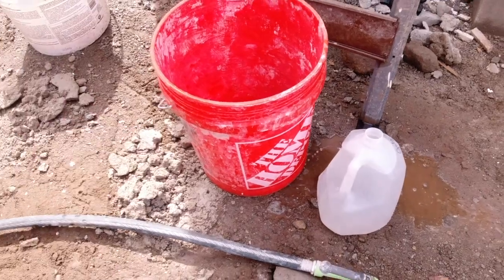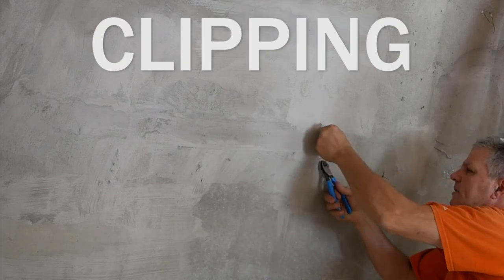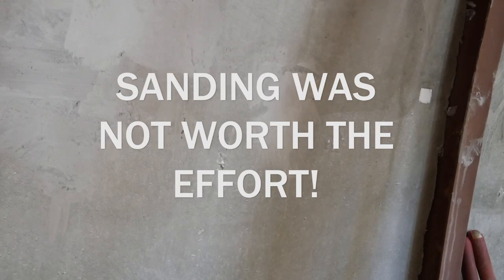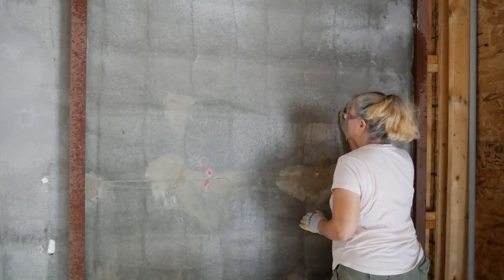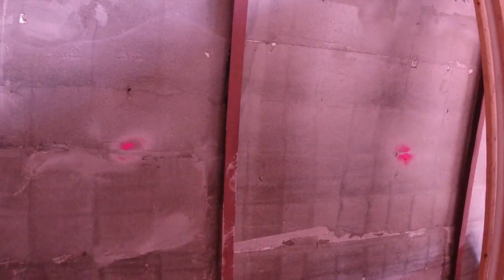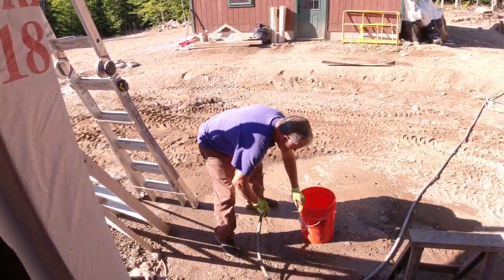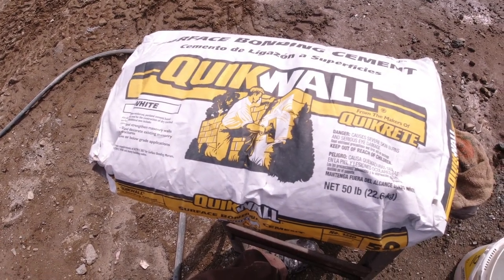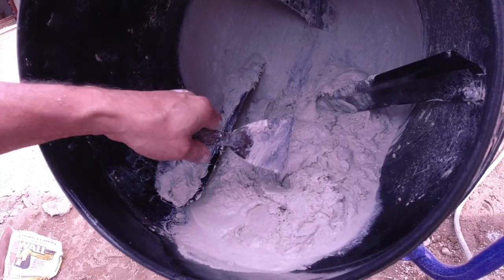CONCRETE DOME INTERIOR WALLS - Waterproofing & Finishing | Building an OFF-GRID Homestead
TODAY WE ARE ON A MISSION TO FIND A WAY TO WATERPROOF AND FINISH THE INTERIOR WALLS OF OUR OFF GRID CONCRETE DOME SO THEY ARE SMOOTH AND PLEASING TO THE EYE!

▬ ABOUT US ▬
We are Rich & Kathie, a retired couple building our dream home: A sustainable, energy efficient OFF GRID earth sheltered home in the Adirondacks.

The house is covered with about 30" of soil which helps to maintain an internal temperature between 45 and 75 degrees Fahrenheit in winter & summer respectively. This means that in the winter we will only need minimal heat that we plan to provide with a small wood burning stove and we shouldn't need any air conditioning in the summer at all!

With inflation right now, the energy efficiency of this house is a HUGE Plus! But, it also means that we have a super tight budget that is getting tighter by the day. For this reason we DIY everything we reasonably can and find creative ways to save money such as repurposing.

Check out our 'about' page link above for more information and please subscribe and join us to see how we manage the challenges of staying in budget and exactly how energy efficient this house actually is when it is done!